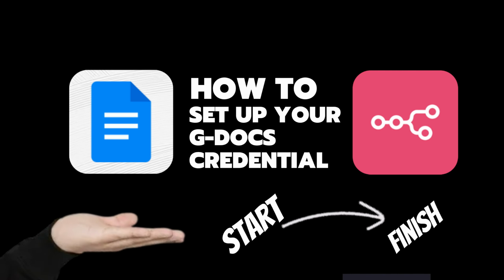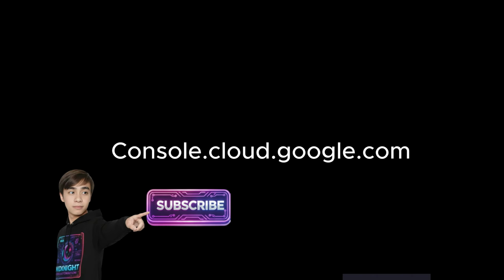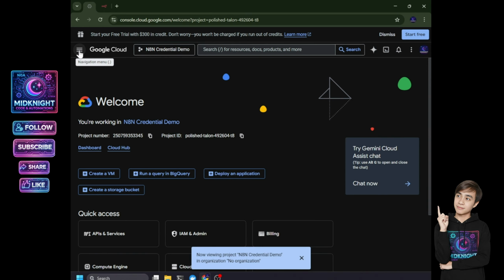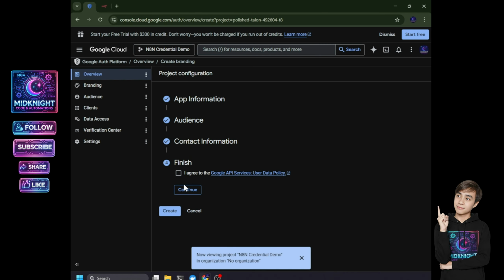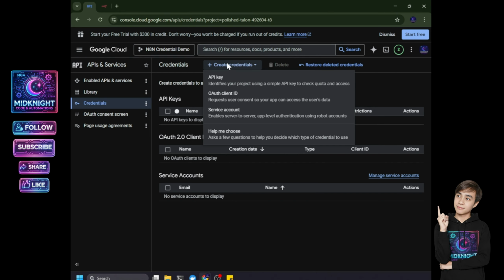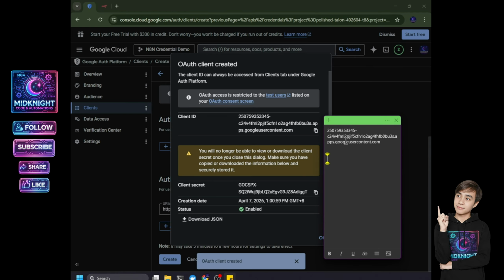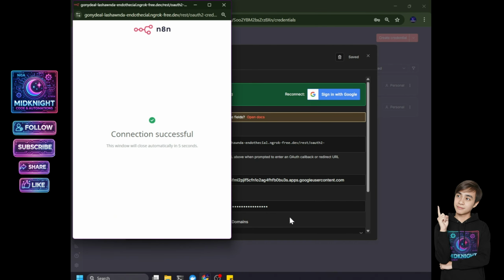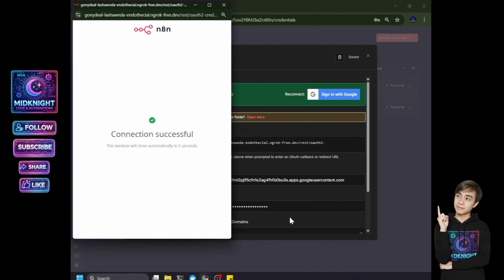Create Google Docs in n8n FAST (Step-by-Step for Beginners!)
How Create Your First Google Docs / Google Credential in n8n (Step-by-Step Guide)

Ready to connect Google services to your automations? This video walks you through everything you need to get started with your very first Google credential in n8n.

No fluff. No long explanations. Just a clear, straight-to-the-point walkthrough 👇

✅ Create your Google Cloud project
✅ Set up your OAuth consent screen
✅ Generate your Client ID & Secret
✅ Connect everything to n8n successfully

By the end of this video, you’ll have your Google Docs credentials fully working — even if it’s your first time doing it.

Because setting up Google credentials can be confusing some tutorials just doesn't start from the ground up… but not anymore.
This video will guide if its your first time doing it simplifies everything so you can focus on building automations instead of getting stuck on setup.

💬 BONUS (Don’t skip this 👀)
You’ll get access to:
🎮 Free games
🧩 Free codes
⚙️ Free automations
📩 Plus, you can request content you want me to create